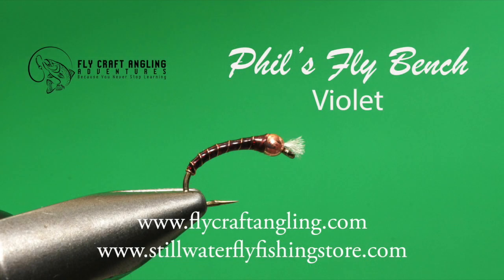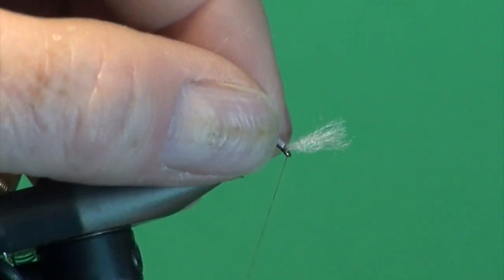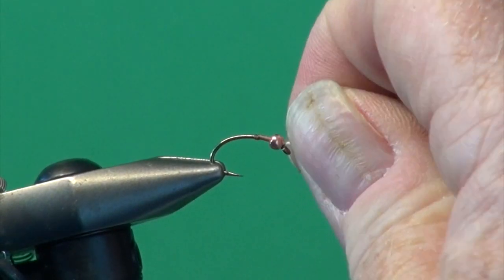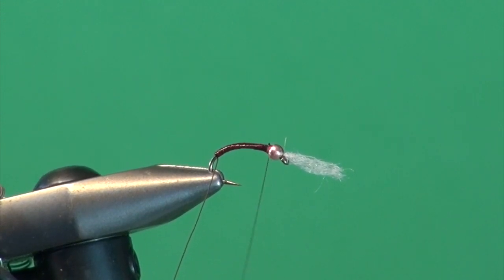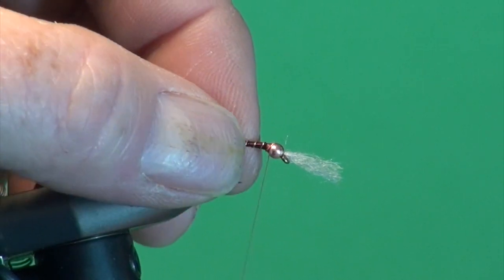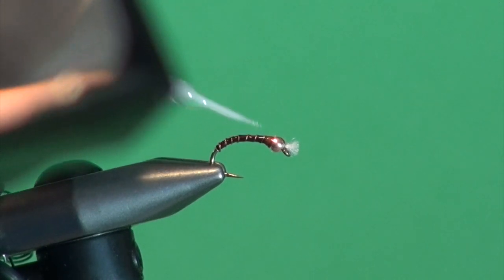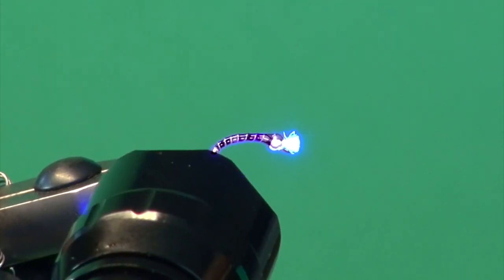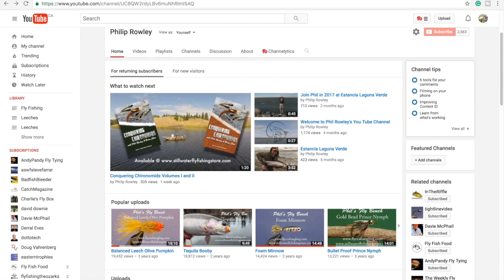Violet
Looking for a pattern to try early in a chironomid hatch?

The Violet is an example of many chironomid patterns with a black or dark claret/maroon theme. This pattern style does an excellent job when trout are focused on staging pupa that have just transformed from the larval stage.

Hook: Daiichi 1120 #10-#16
Thread: MFC 8/0, Rust Brown
Rib: Ultra Wire, Copper
Underbody: Holographic Mylar Red
Body: Buzzer Wrap, Dark Claret
Bead: Copper
Gills: U.V. Sparkle Yarn, White

MFC 8/0 Rusty Brown Thread
Ultra Wire-Copper